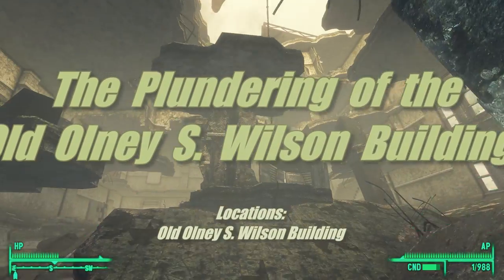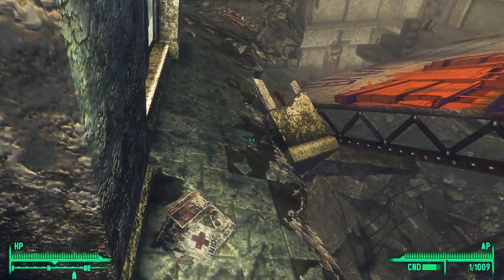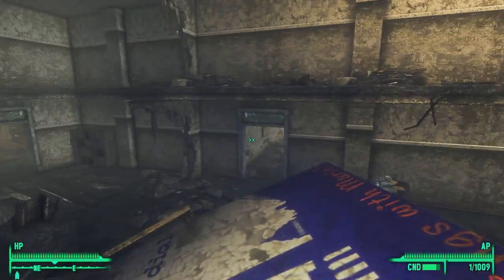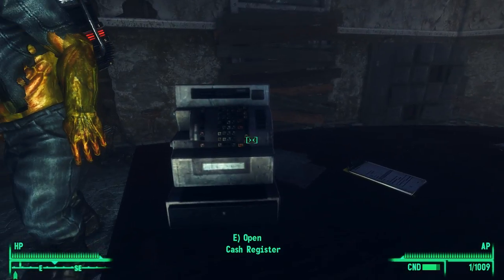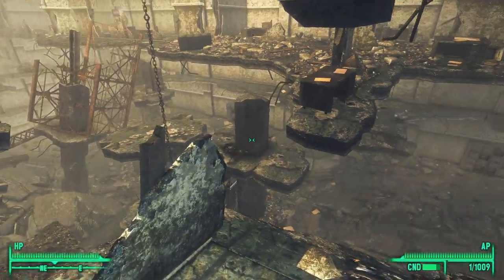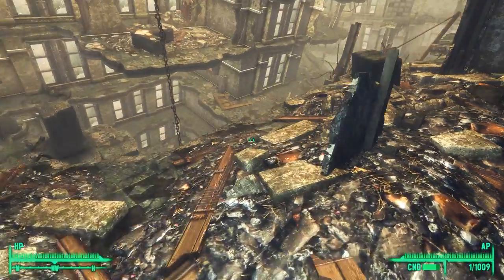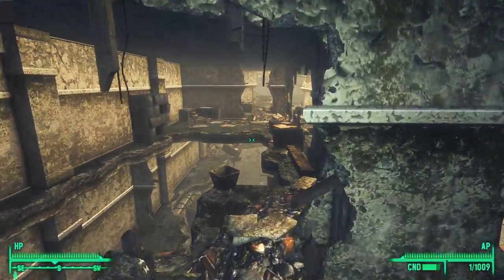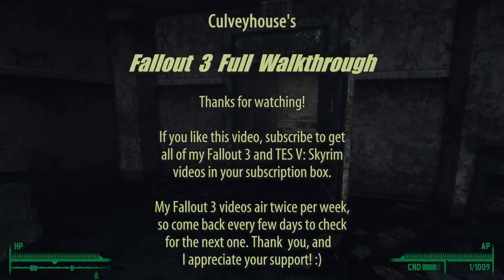Fallout 3 Broken Steel Gameplay in 4K, Part 171: Plundering of the Wilson Building (Let's Play)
Part 171: The Plundering of the Old Olney S. Wilson Building (Fallout 3 Extreme Graphics Walkthrough)

Hello every Wasteland Bodayyy! We pick up right where we left off in the basement of the Olney S. Wilson building.  We have 4 levels to loot total, so I spend the whole video opening three safes, collecting caps, and procuring TWO mini-nukes!  YEAH!